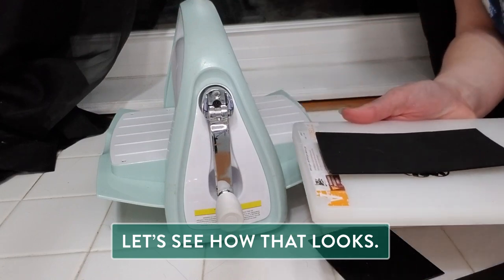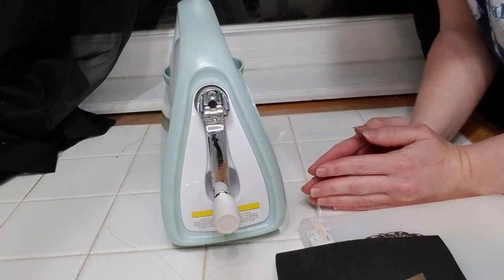Emboss Lumin’s Hard Lite EVA Foam with Cricut Cuttlebug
Athel Artistry shows us how to emboss Lumin’s Hard Lite EVA Foam using a Cricut Cuttlebug!

Don't have a Cuttlebug? You can achieve the same results with enough pressure and a rolling pin as well.